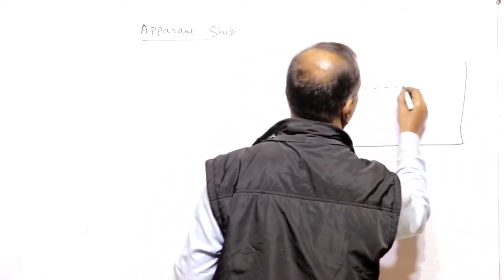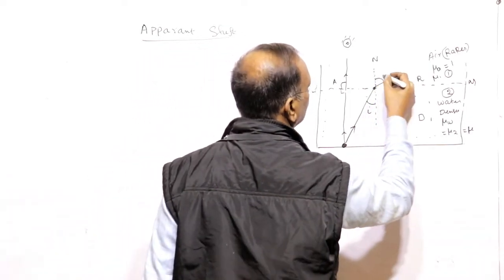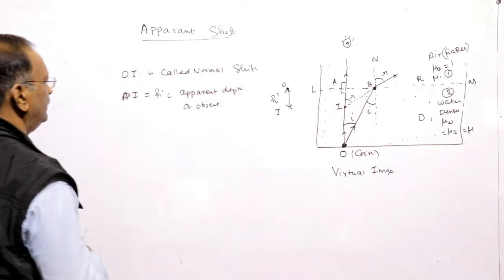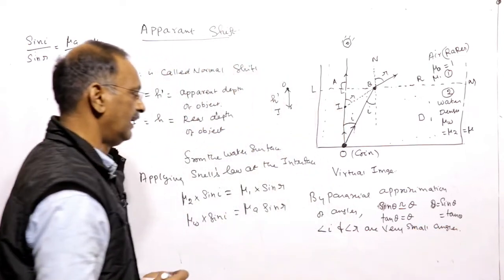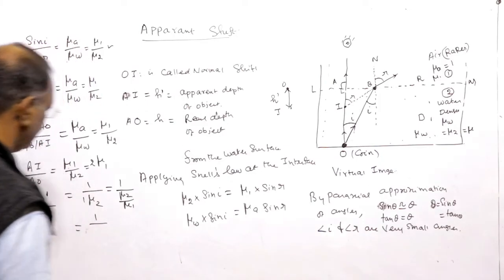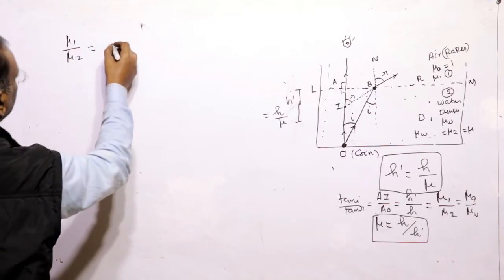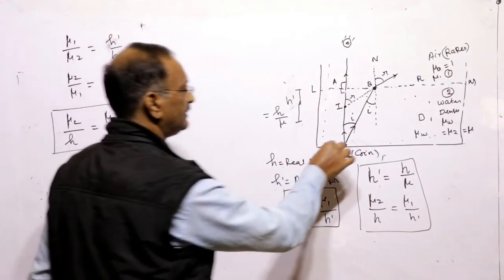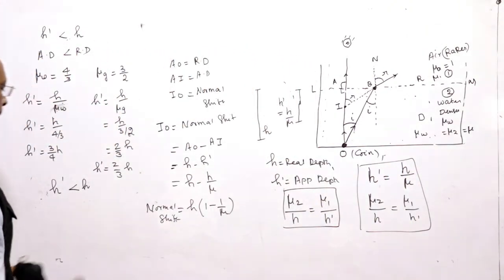25 APPARENT DEPTH AND NORMAL SHIFT FOR BOARDS NEET JEE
Topic discussed: Apparent depth and normal shift due to Refraction of light through plane surface refracting media and application of Snell’s law.